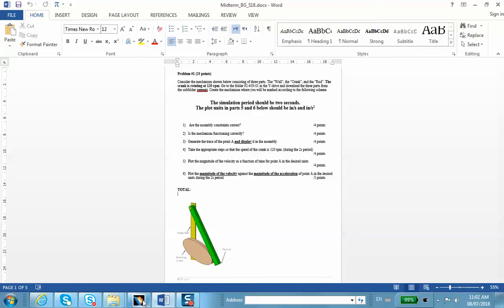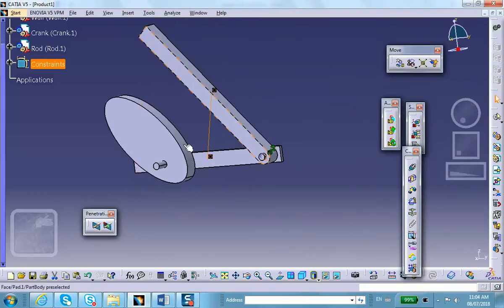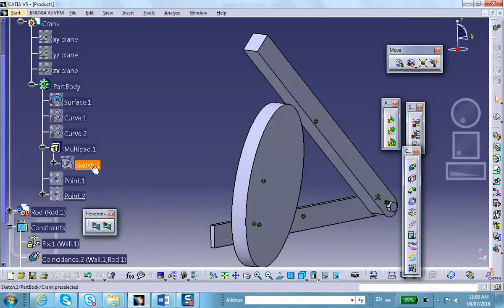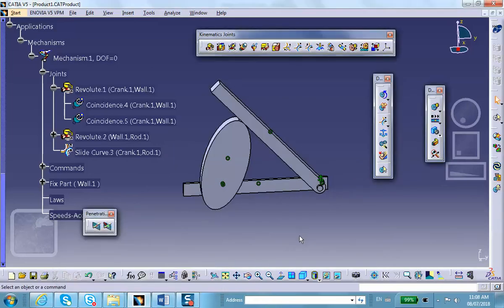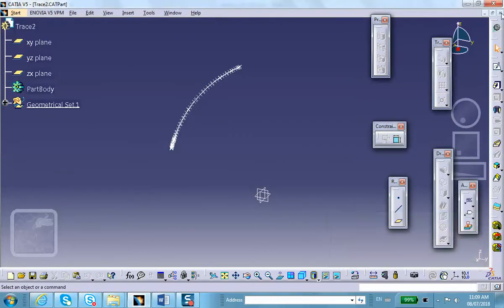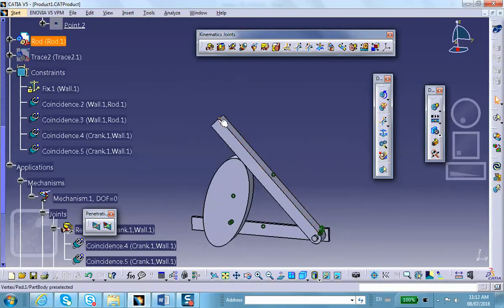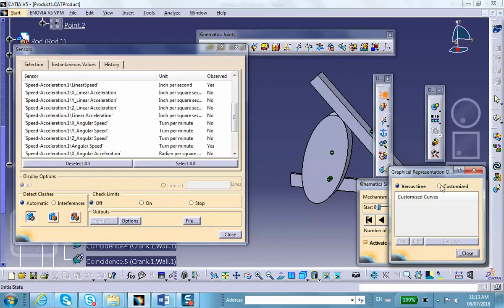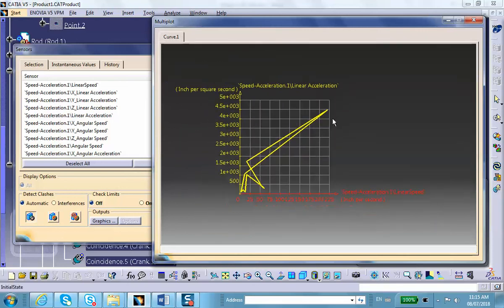Mechanism Design, a simple mechanism, midterm 2018, BG , Catia v5, Nader G. Zamani